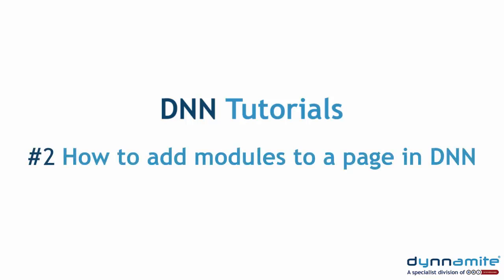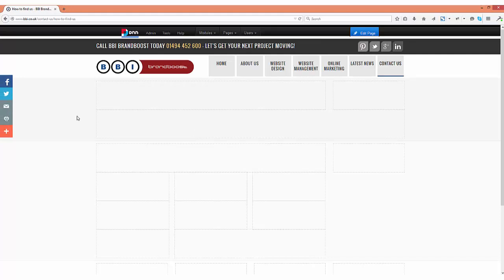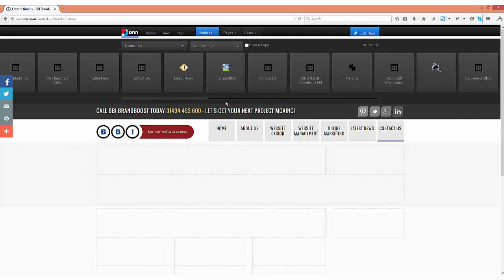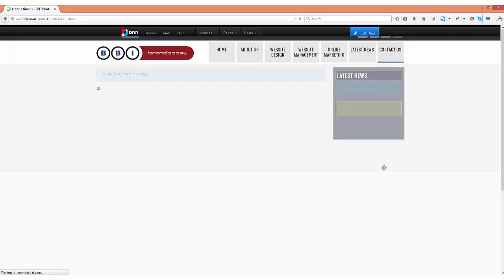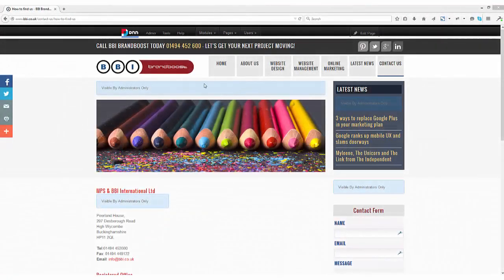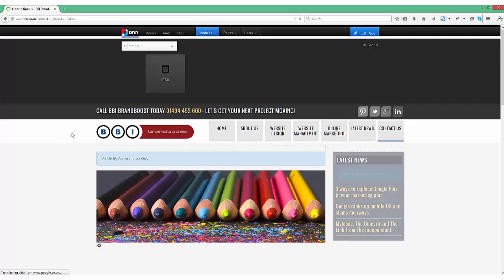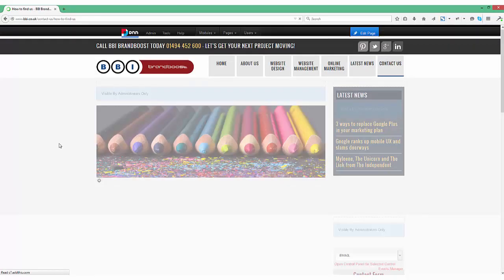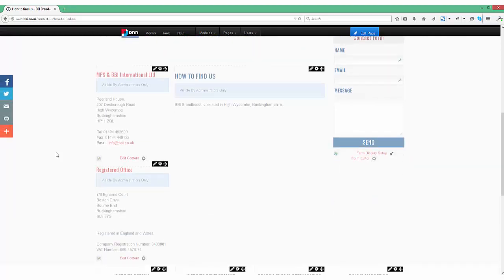DNN Tutorials - How to add modules and text to a page in DNN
How to add modules and text to a page in DNN 7 (DotNetNuke)

On our newly created page we can see that a text HTML module has already been created by the CMS system. What we actually want to do is to delete this one so that we can have a blank canvas to play with. So, hover over the cog icon and select delete, a warning box will appear, and just press yes, so that you can confirm that you are deleting that module. The pane layout structure of your webpage will now appear and this shows where you can add content onto your webpage.

Now, what we initially want to do is display modules from existing pages to maintain corporate branding and corporate style and look and feel. So, hover over modules and select add existing modules. Now a drop down box will appear with an unspecified. By selecting this, it displays a list of all of the pages on your website.

The first one that we are going to grab, to copy, is the slider module. Now that is going to go into our banner pane. So we are going to make a copy of it and we are going to drag it in. And there it appears.

Now what we want to do is select the news module because that’s going to be displayed to the right of our banner module. So again, if you move the cursor up to the scroll bar, below the modules that are displayed, scroll along and find the latest news module, click on it and drag it into the pane on the page where you want it to be displayed, there it appears. Now we’ve got quite a number of modules that we actually want to copy across from our contact us page, into our newly created page and we are actually going to copy them one by one, but we’ll just speed this one up for you!

We’ve completed populating our page with existing content from another page on our website, now we want to add unique content to our page, so hover over modules and add new module. This will display all the modules available in the CMS system itself, and to make life easier, if you hover over the drop down box and press common then the most common modules that you use will appear, in this instance the HTML module.

Scroll down, click on the module and drag and drop it into place. Now we only want one of these so you can press cancel. Scrolling down, what we want to do now is give our module a title. So, under the cog icon, select settings, this shows a pop up window and in there you will find a tab that says module settings. Click on that and where you see module title, enter the title of the module that you actually want to display on the page, this is actually going to appear to all users when they come to the website so we are going to say ‘how to find us’.

Now what we want to do is press the update button, and the title of our new module, added to our page, changes. There we see it, ‘how to find us’. Now what we want to do is to add content into the module, so hover over the pencil edit icon and select edit content, a wiziwig editor appears, just get rid of the ‘add content’ comment in there and start typing away. So, BBI Brandboost is located in High Wycombe, Buckinghamshire, press the save button, the unique content now appears on the page. Finally just to make sure the layout of the page is correct, hover over the edit button and press ‘close edit mode’.